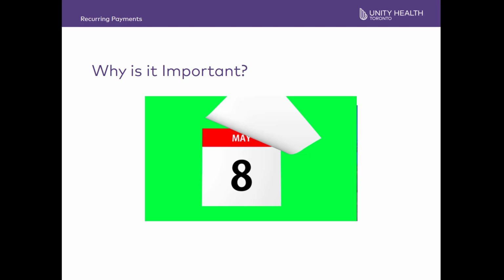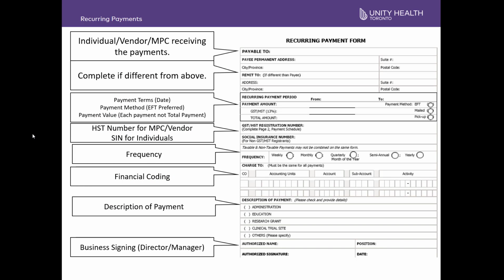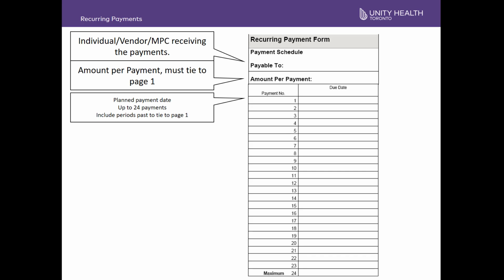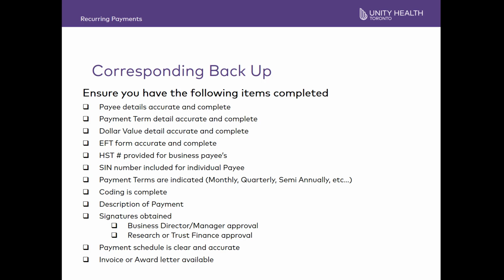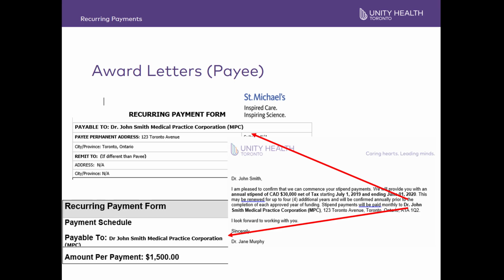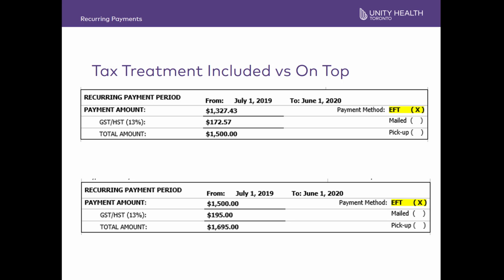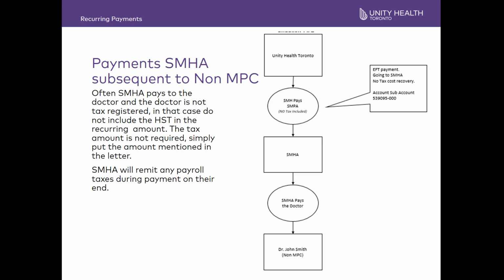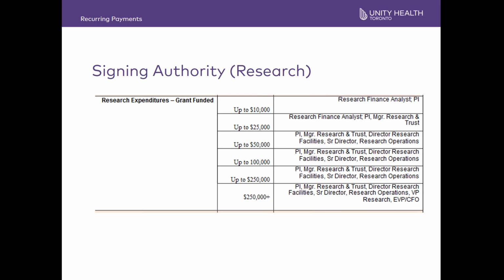05-05 Recurring Payments